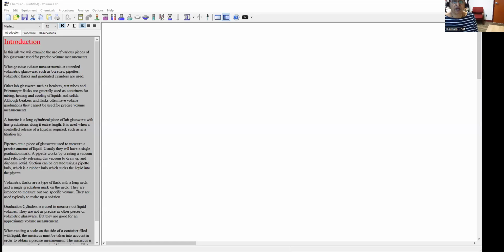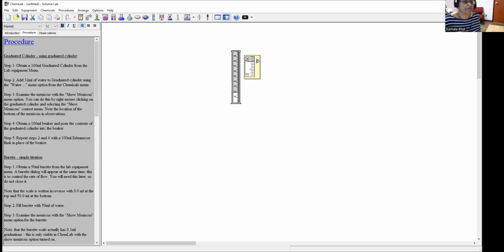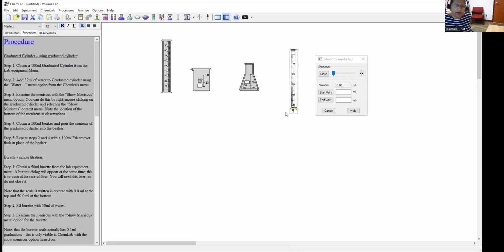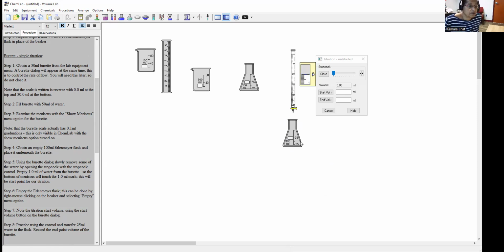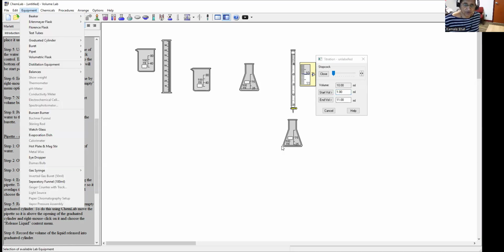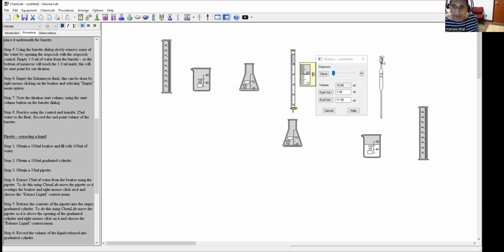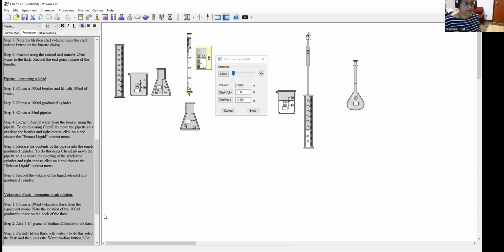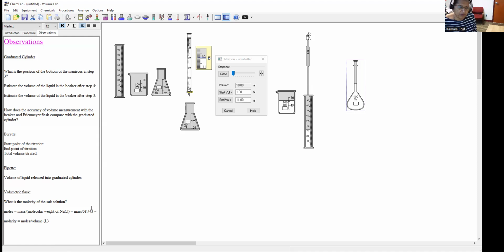E2 101L Volume Lab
This experiment demonstrates the use of different apparatus to measure liquids. Demonstrates on simulation how to use, control  and read a burette and pipette and the use of volumetric flasks to prepare solutions. Demonstrates how to use the transfer liquids from one container to another and check the accuracy of the container